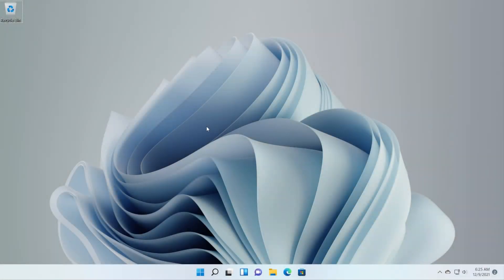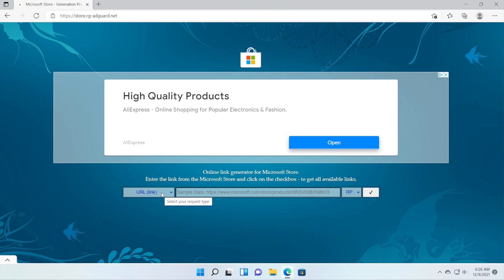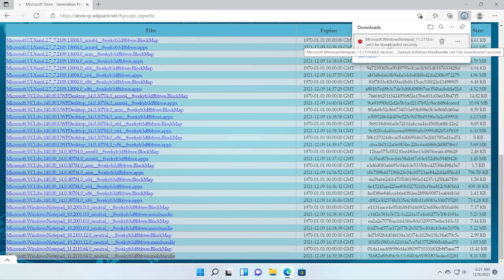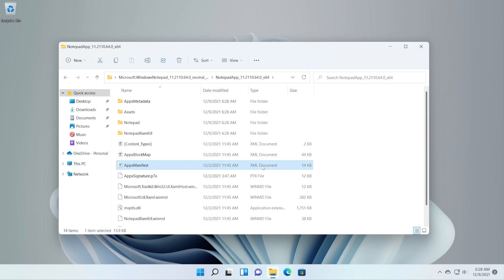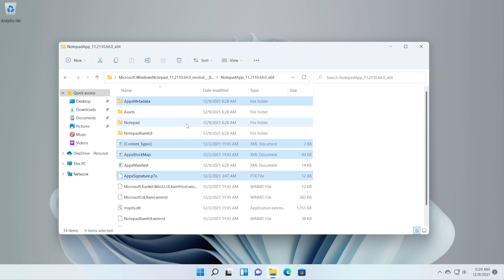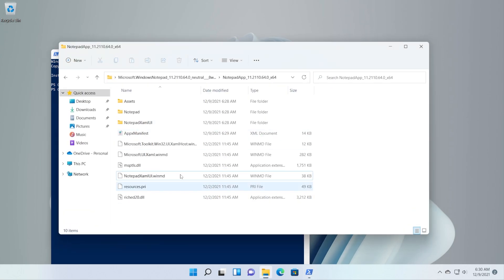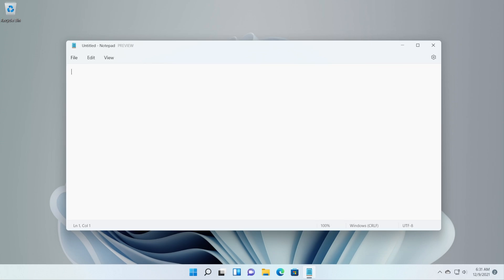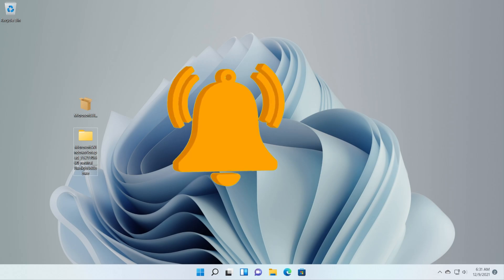How to Install the New Notepad on Windows 11 (Any Version)